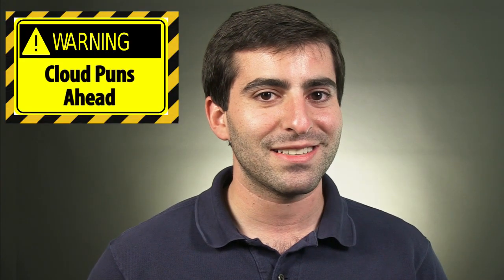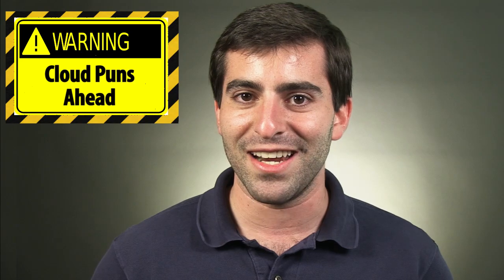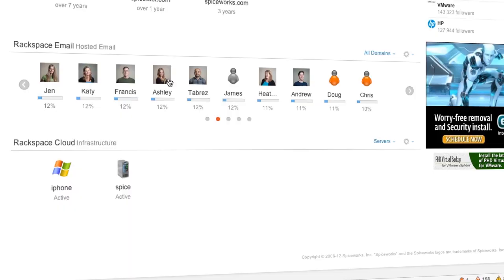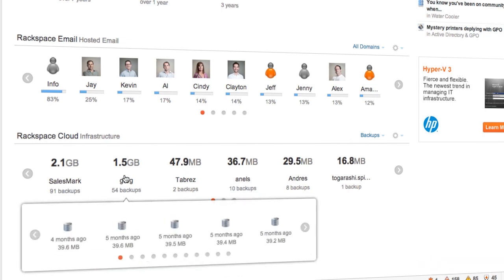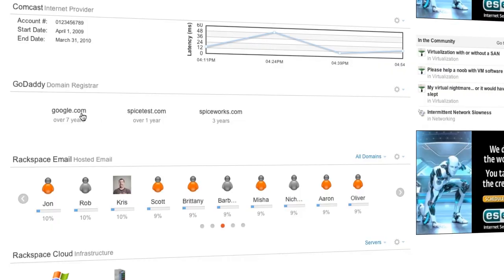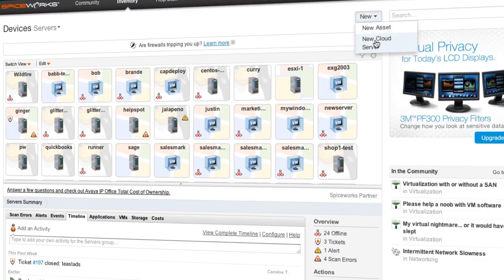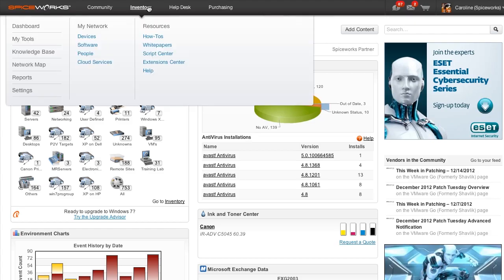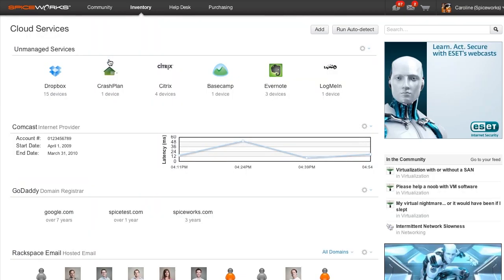Manage all your cloud services with Spiceworks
From hosted email to domain providers to personal cloud services, Spiceworks cloud management tools help you organize all things cloud on your network!

-Discover and audit undetected cloud services on your network
-Monitor and manage your Rackspace, Office 365, and Google apps hosted email
-Add and remove people from email distribution lists
-Manage your domain registrations and ISPs in one spot

Mike G., a developer on the Spiceworks cloud team, will walk you through your cloud services in Spiceworks. *Beware of cloud puns!